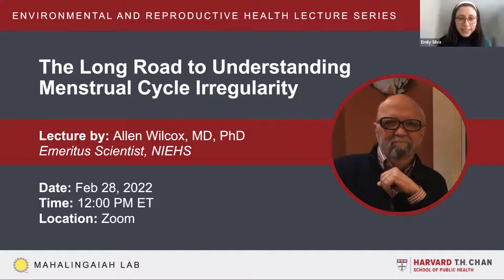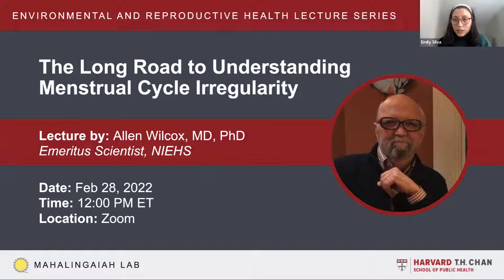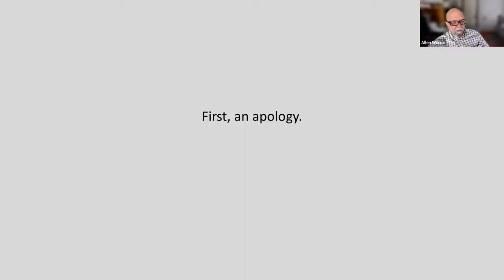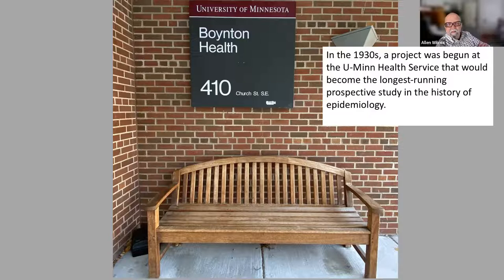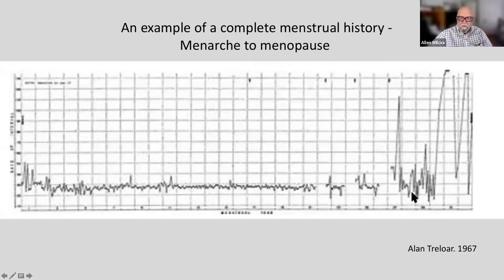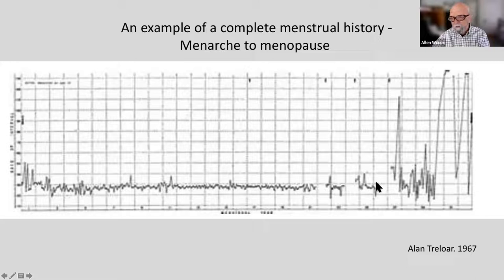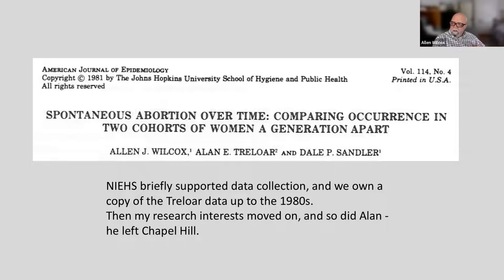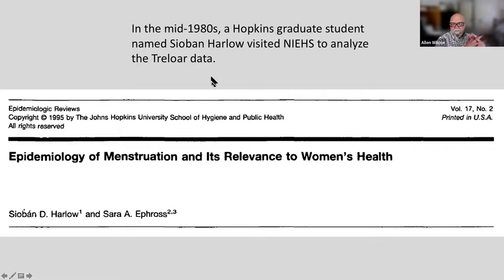The Long Road to Understanding Menstrual-cycle Irregularity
Allen Wilcox, presented “The Long Road to Understanding Menstrual-cycle Irregularity” on February 28, 2022 as part of the Mahalingaiah Lab’s Environmental and Reproductive Health Lecture Series. Information about the lecture: How common is menstrual irregularity? What distinguishes pathological from natural variability? What patterns might be risk factors for future disease? As important as these basic questions are, we know remarkably little – in part, because there has been so little research on the epidemiology of menstrual cycles. Allen Wilcox traces the history of menstrual-cycle studies, present some recent research, and suggest what lies ahead.